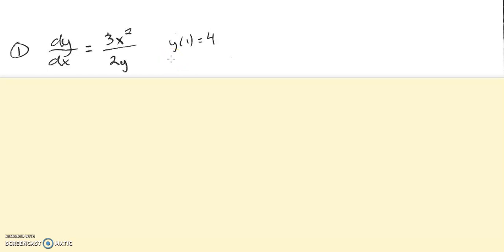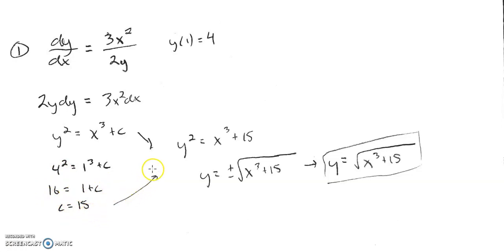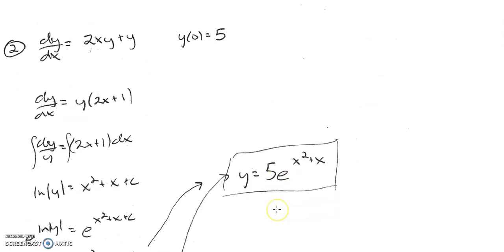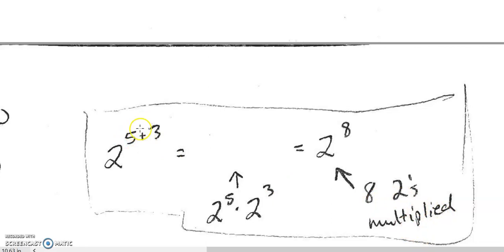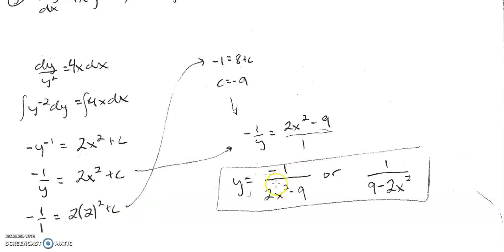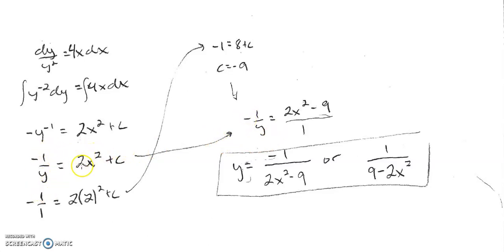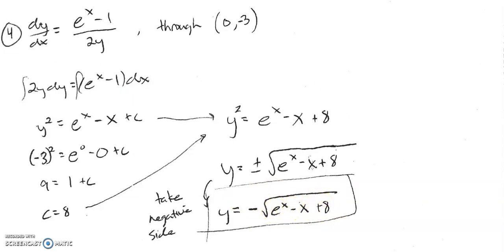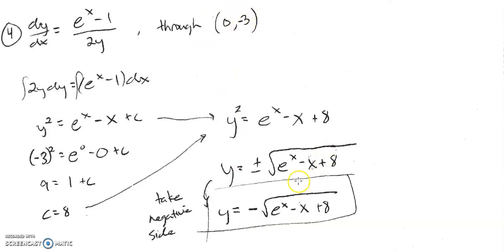Separation of Variables BW Part 1